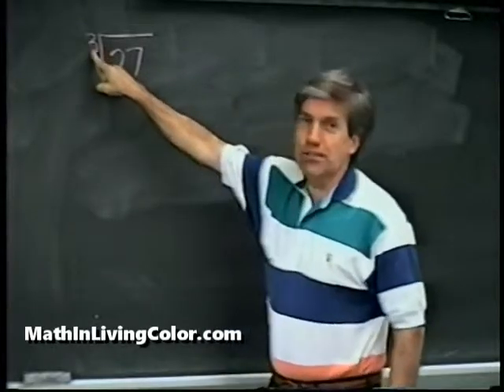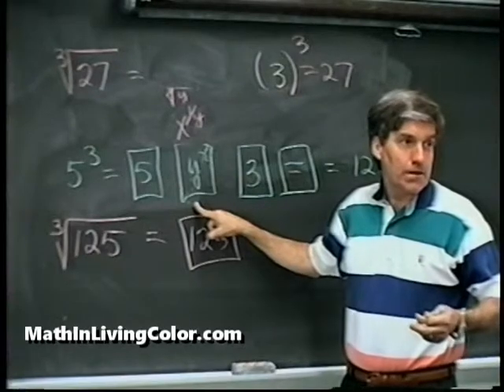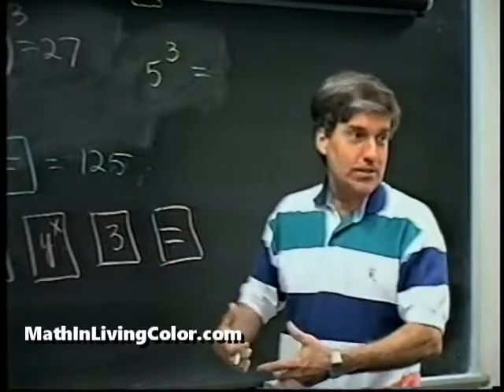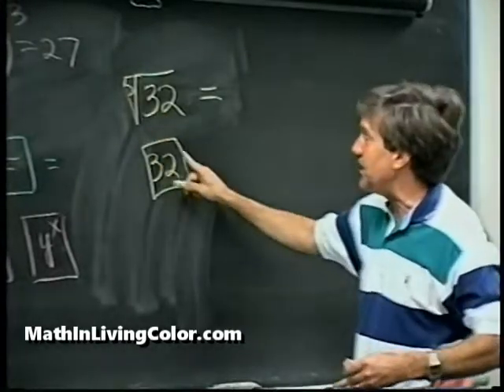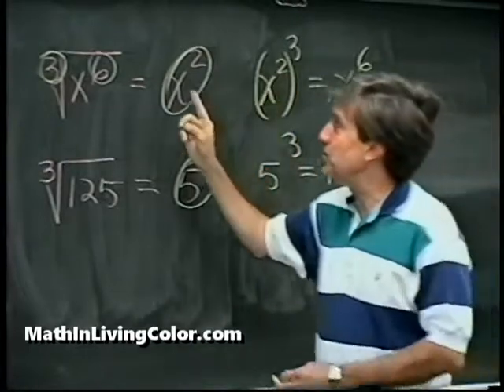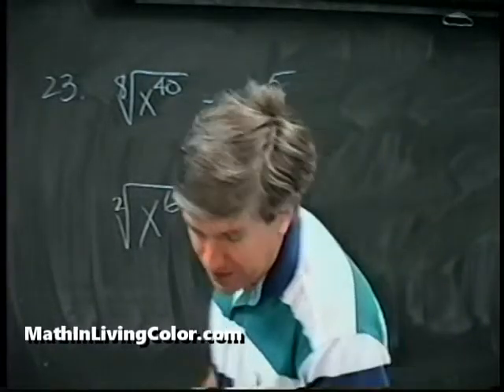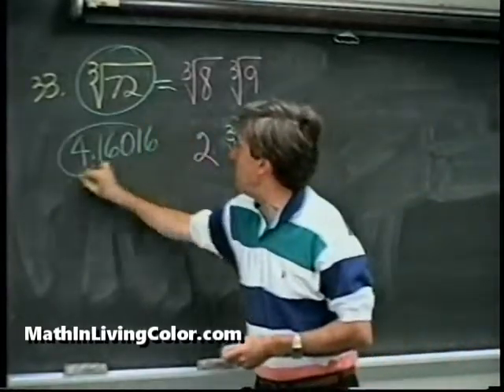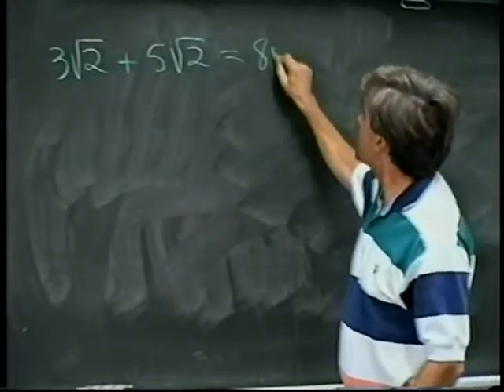Cube Roots and More (Section 5.02) Basic Algebra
In this section, you need to know and recognize the first few perfect cubes:  2^3=8, 3^3=27, 4^3=64, and 5^3=125!!  For 4th powers, only two are small enough to be commonly used: 2^4=16 and 3^4=81.  For 5th powers, only 2^5=32 is necessary to recognize.